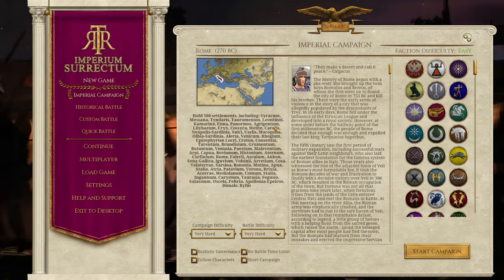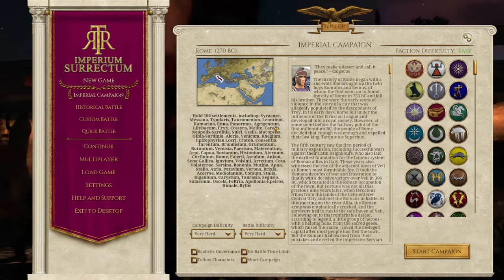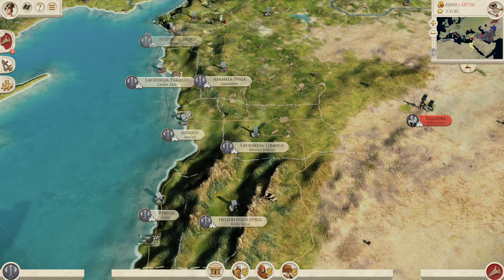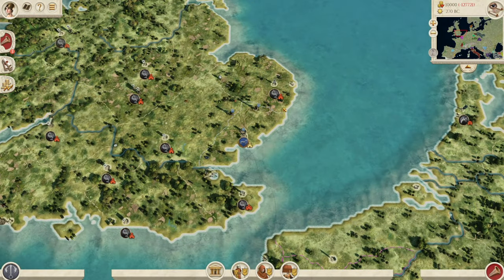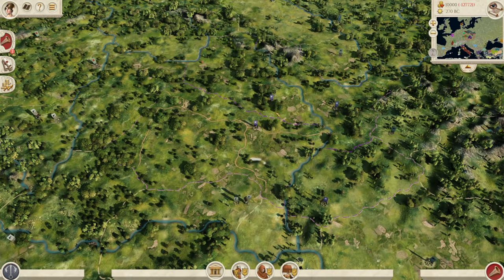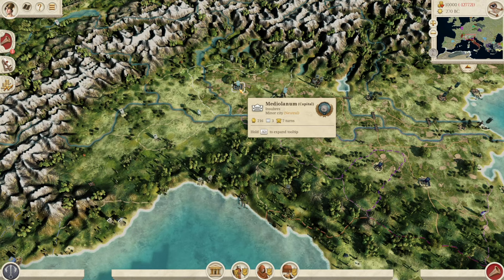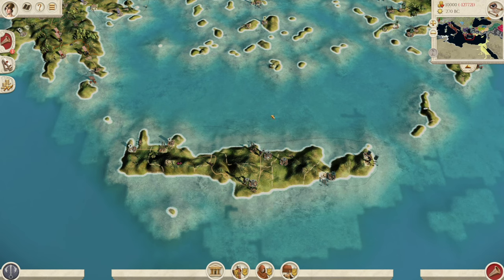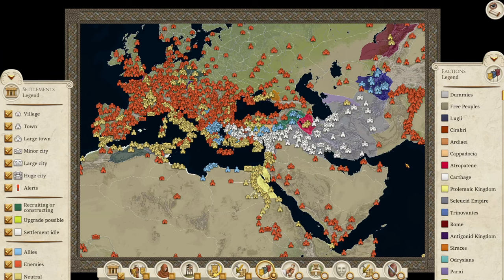Rome Remastered's BEST MOD Just Got BETTER - RTR: Imperium Surrectum v0.5 Preview - 900+ Region Map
In this video we get access to a sneak preview to the new v0.5.0 release of our channels favourite mod RTR: Imperium Surrectum. This includes over 1000 new textures, new units, new settlement layouts and a brand new map of 900+ regions! I hope you enjoy.

In this version you will find, among many other things:

32 Playable factions, including 11 brand new ones: Baktria, Epeiros, Achaian League, Aitolian League, Athens, Syracuse, Rhodes, Massalia, Kyrene, Boiotian League & the Saka!

00:00 Intro
00:45 The Key Updates
3:00 LOOK AT THAT MAP!
6:48 A quick note
7:25 The New 18 Factions and Their Locations
14:40 How it might play
15:40 In Conclusion
16:20 Subscribe, Like and Comment!

Players can now expand their armies and experience 16 additional factions that were previously locked, giving a grand total of 38 playable factions. In a first for Total War, you can now take your favourite faction to battle against friends in cross-platform multiplayer between Windows, macOS and Linux. A whole new agent type has also been added to the fray; Merchants can be sent all over the world to create trade links, access resources and buy out rivals to increase your income and assert your faction’s economic powe

Alexander's city, pella, city of alexander